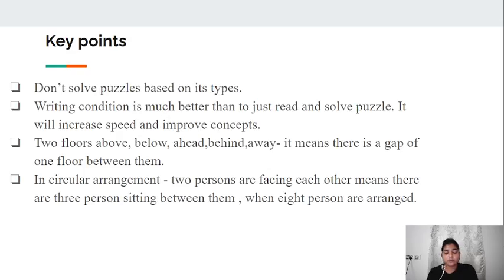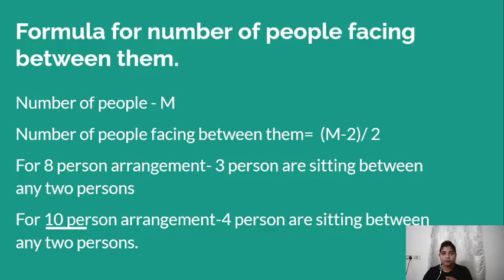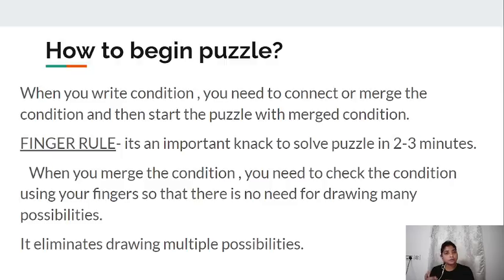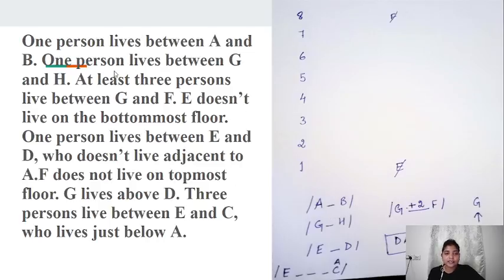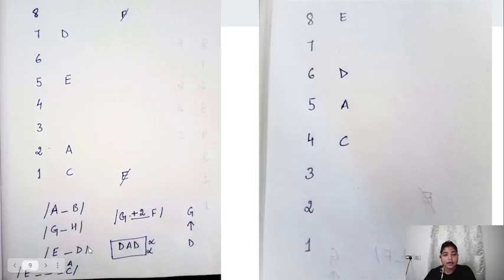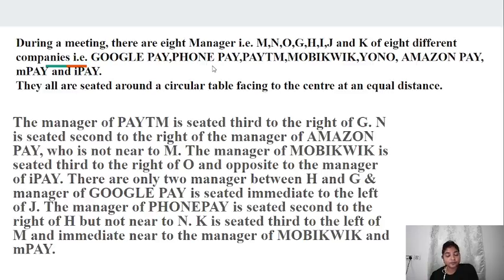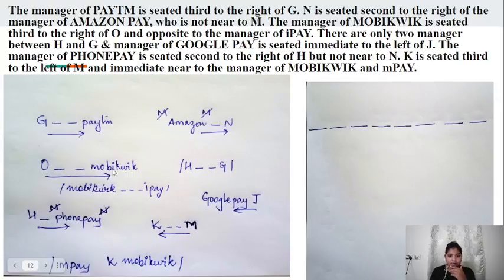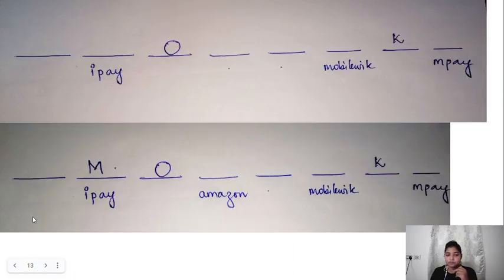How to solve Pre - level Puzzles |IBPS PO 2020| The Bankers||Divya K| Unacademy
"In this session, Divya will share How to solve Pre - level Puzzles. Also share some tips which will be useful for banking aspirants

To take Unacademy's weekly scholarship test and win attractive prizes, enrol NOW for Unacademy Combat

Explore our latest *Ask a Doubt feature* in 3 Easy Steps:

1. Step 1: Open """"Ask a Doubt"""" Section on Uancademy App.
2. Click a photo of the question, Crop & Upload.
3. Select your Subject

You can enrol to Unacademy Subscription and get the following benefits:
1. Learn from your favourite teacher
2. Dedicated DOUBT sessions
3. One Subscription, Unlimited Access to Live Online Classes and Videos
4. Real-time interaction with best-in-class teachers
5. You can ask doubts in live online classes
6. Limited students in each Class
7. Download the videos & watch offline

Feel free to spread the word – share the videos with your friends and classmates."""